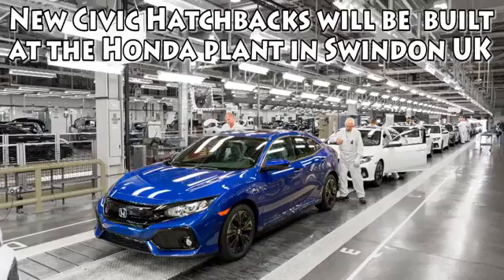04 HONDA NEWS 2017 CIVIC HATCHBACK 11 SPEED HONDA TRANS NSX GT3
Honda S660 Honda Motor Company, Ltd (Organization Founder)
2015.4.3 HONDA S660 α CVTを試乗してきました。 車内が狭く、店員さんの頭が映り込んでしまっていますが、ご了承ください。 最新のホンダテクノロジ.

動画の後半で、エンジンルームと魅惑のトランクも見せて頂きました ※※※※※※※※※※※※※※※※※※※※※※※※※※※※※※※※※.

HONDA S660を公道で試乗するにあたり、どういった動画にしようか？結構考えました。営業マンさんにこういう質問をして、公道で許される範囲でこ.